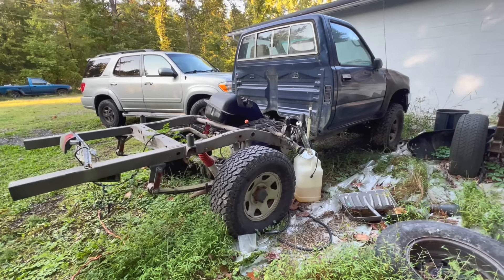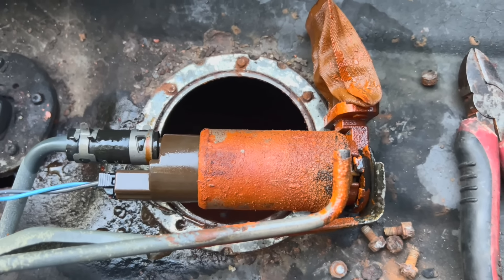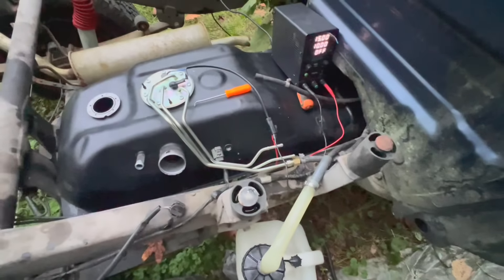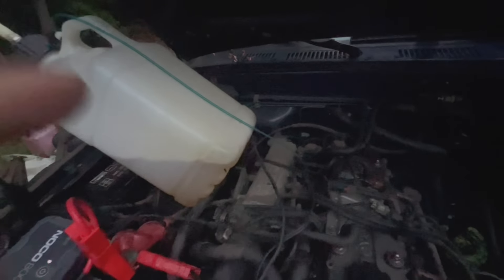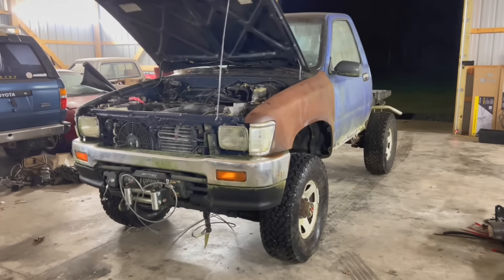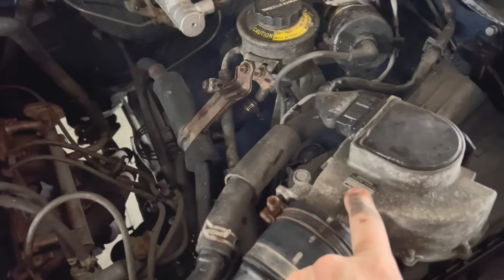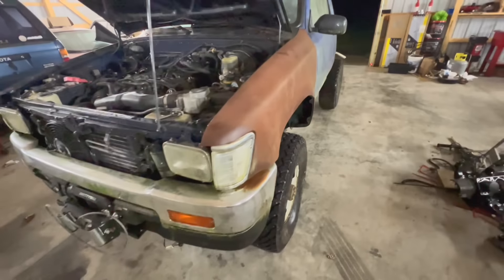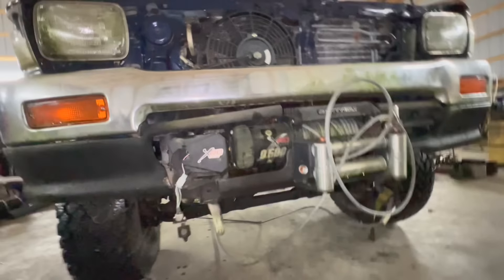22RExperts, HELP! No Fuel for My Forgotten Yota Pickup!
Pretty embarrassed I let this truck get to this point, but I am going to get it fixed and looking and running great again! Hopefully someone watching can help steer me in the right direction with this no fueling issue!
Fuel Pump Hanger (Note I broke the wire due to my own mishandling, so I swapped the stock wires over to this hanger):
M14x1.5 inverted flare to 5/16 fuel line barb adapter:
Gas tank (not the exact brand I used as it is NLA) P/N 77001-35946 (Comes WITH gaskets but I robbed them for another truck):
Fuel Pump Hanger gasket:
Fuel Level Sending Unit gasket:
Noco GB70 (the real MVP when it comes to owning beaters)
DC Power supply used to test fuel pump: